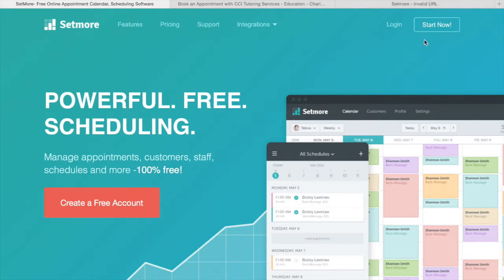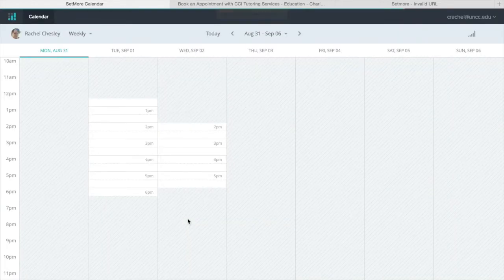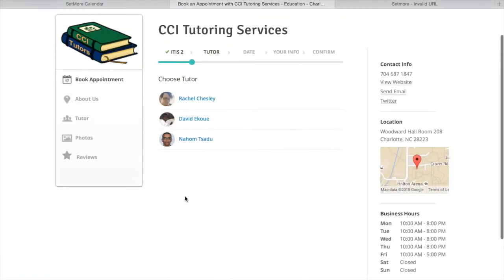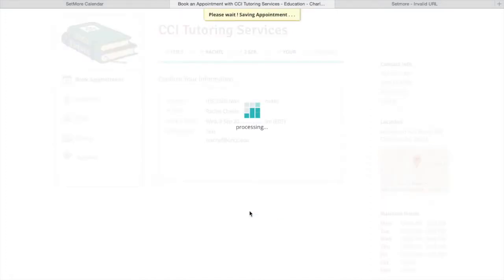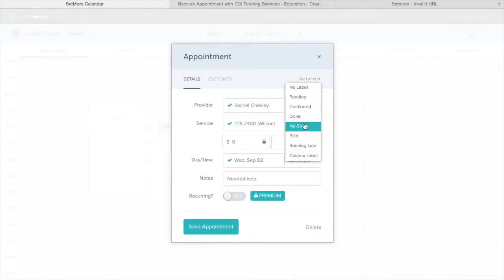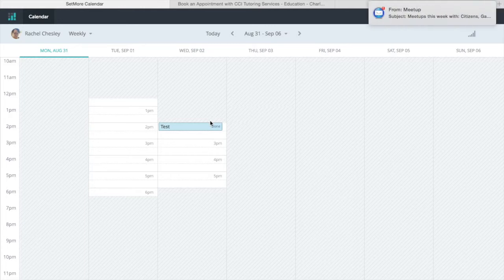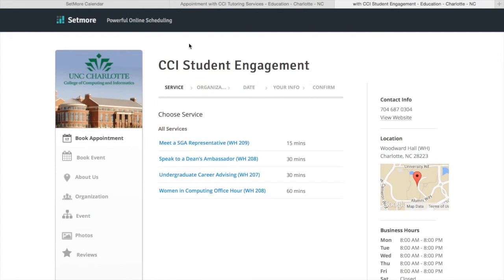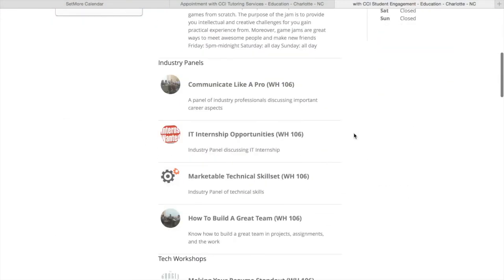Setmore Intro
This video is about Setmore